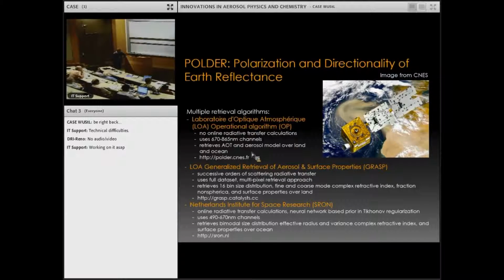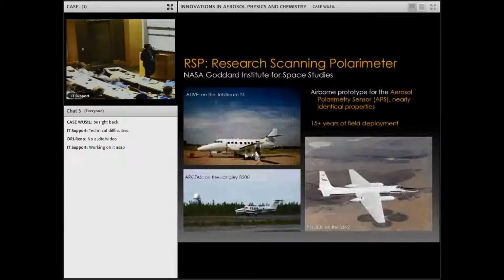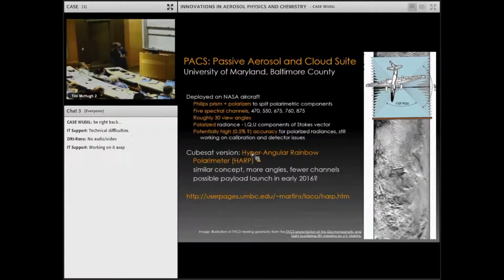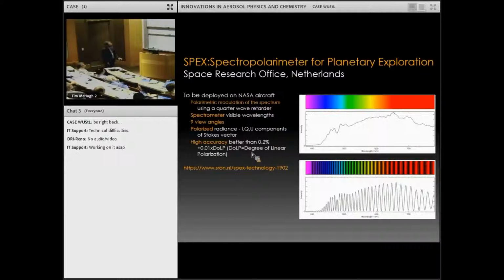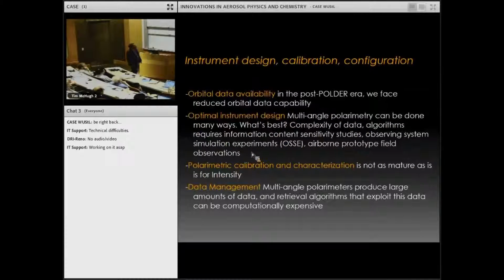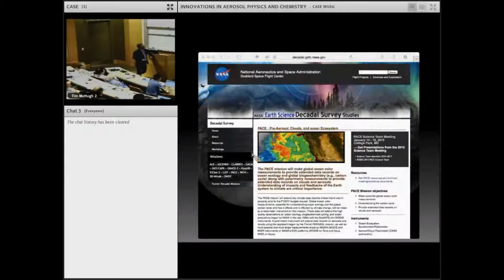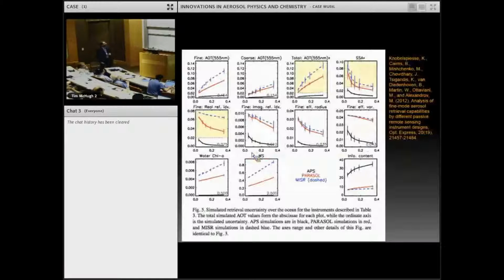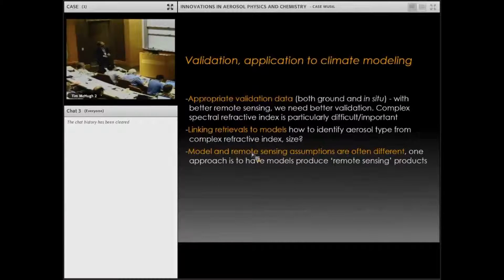Kirk Knobelspiesse Presentation at Washington University